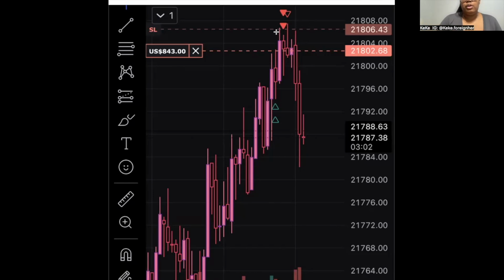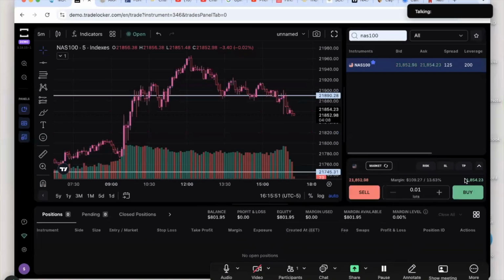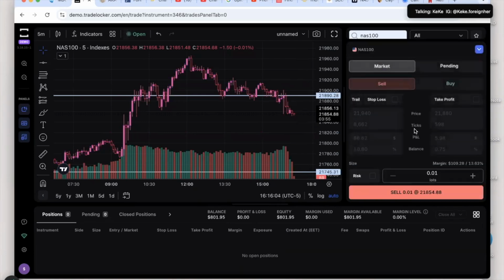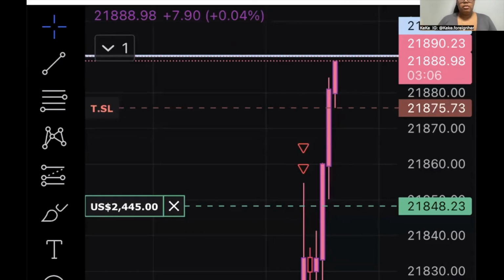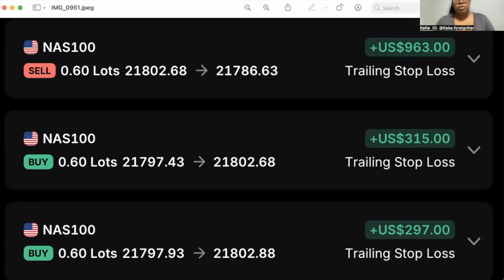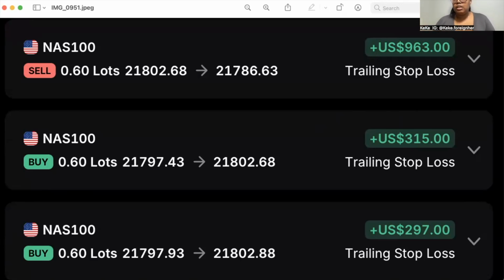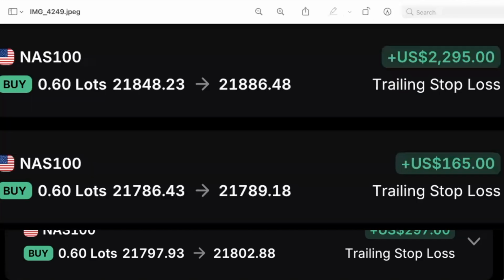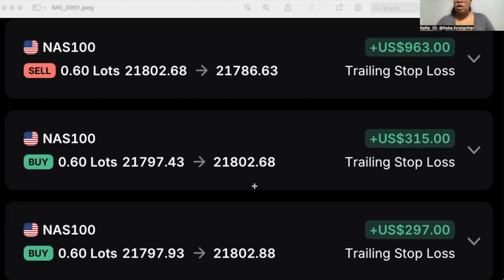How to trail stop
Best practices for implementing a trail stop into your trading routines. Securing profits is a huge part of being a succesful trader and this is a few ways to use it.